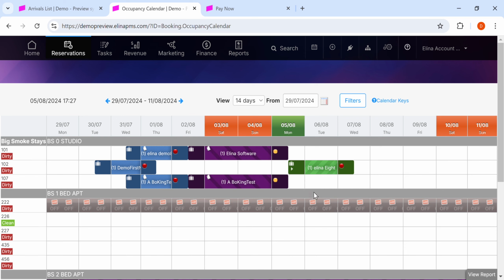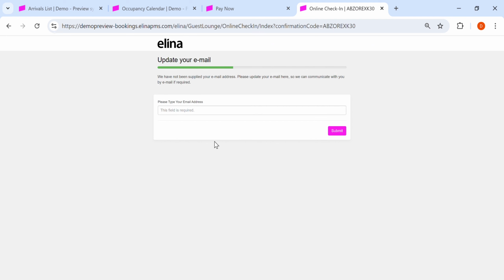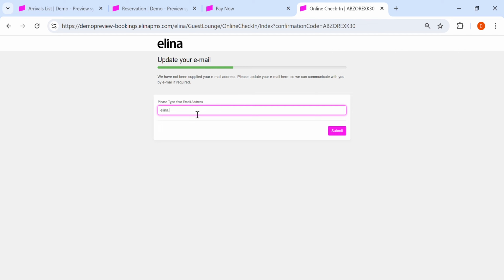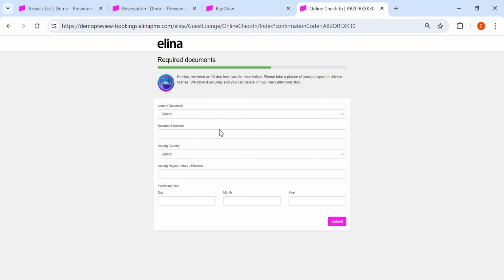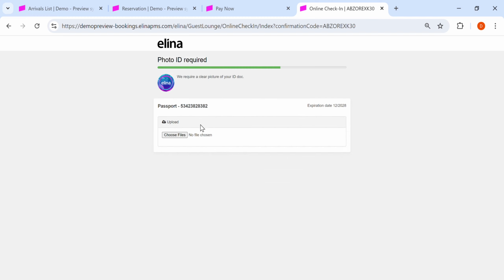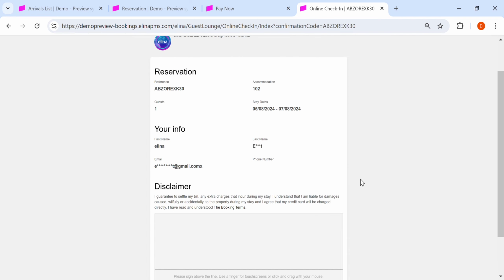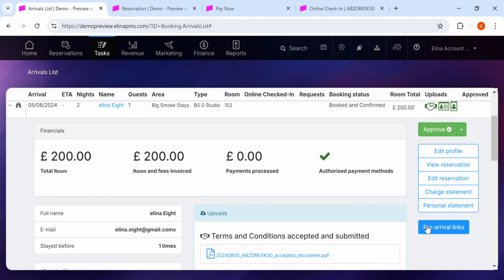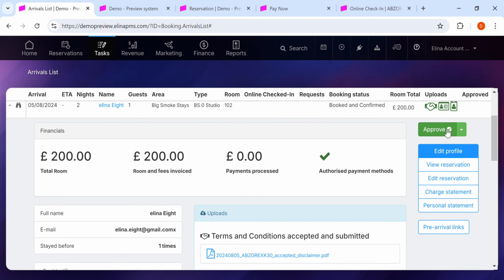Instant Access Pre-check in Including Updating OTA Proxy Email Address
Use Instant Access for pre-arrival check-in tasks for the guest. Steps are managed in settings and toggle on / off. Steps include: questions, passport or document collection, passport or document picture, selfie, digital signature, update OTA proxy email, and complete check-in.